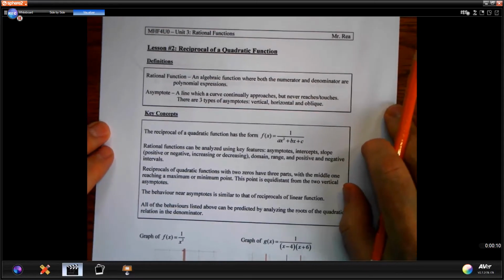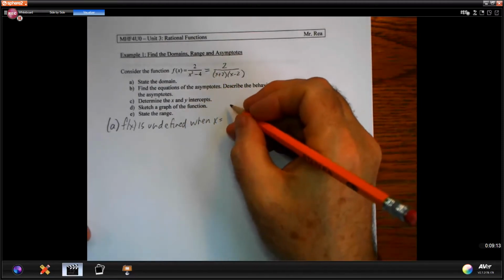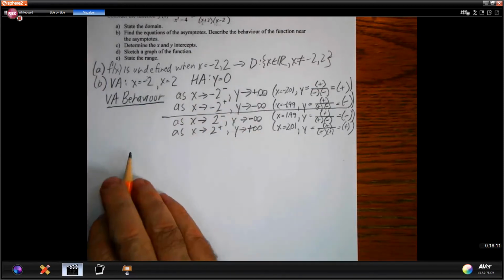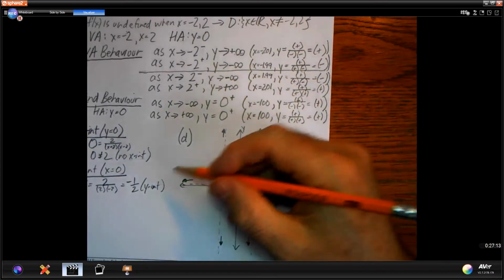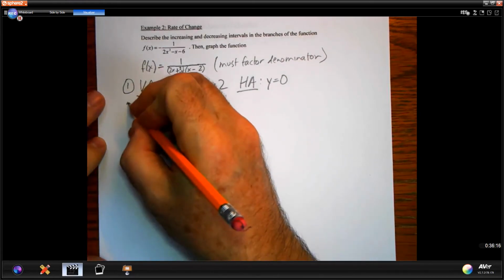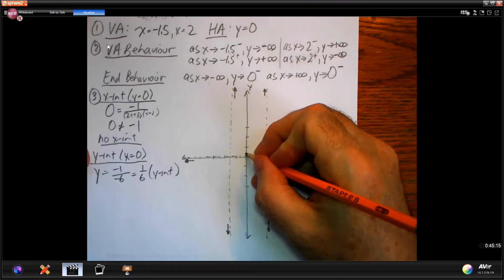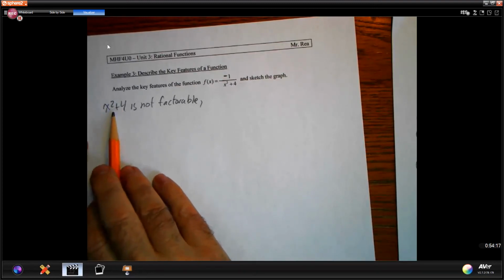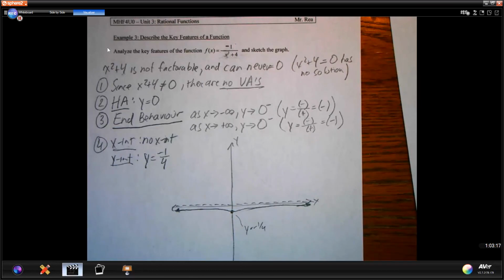Advanced Functions - Reciprocal of a Quadratic Function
Learn how to identify the key features of this family of rational functions, using the asymptotes and their behaviours along with the intercepts.